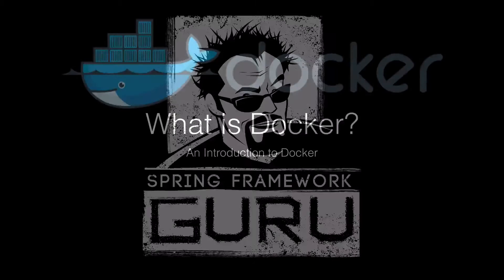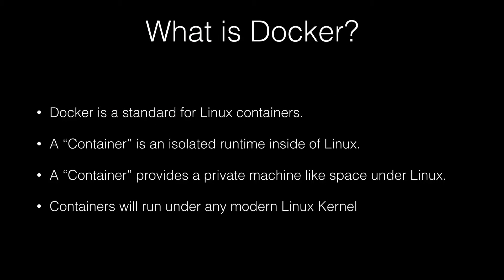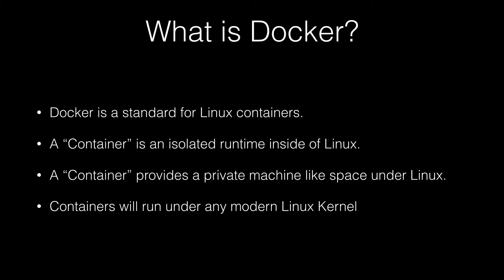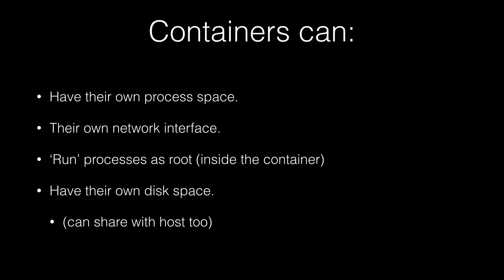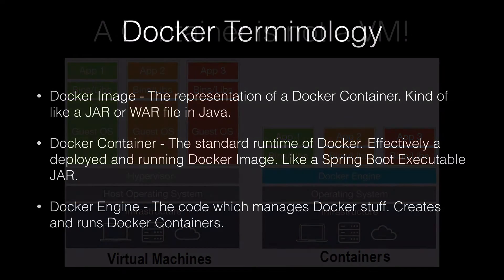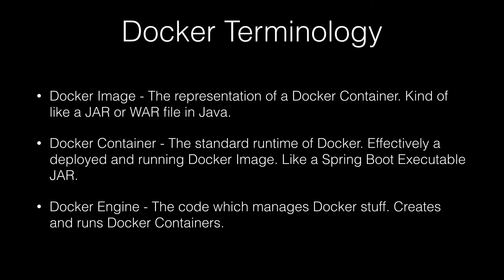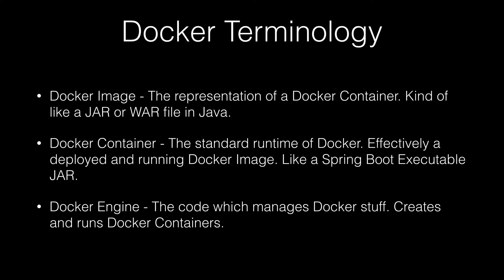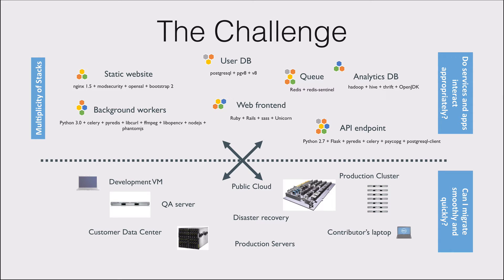What Is Docker?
As a Java developer, what is Docker? Why should you care? This is a sneak peak of my course on Docker for the Java Developer. (to be released in March of 2017)